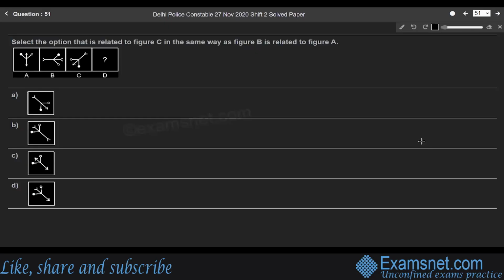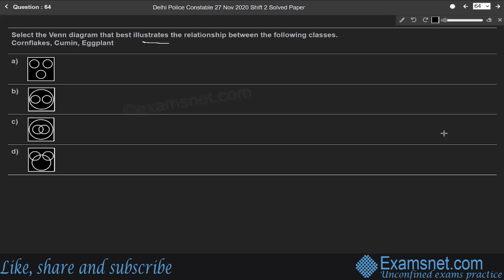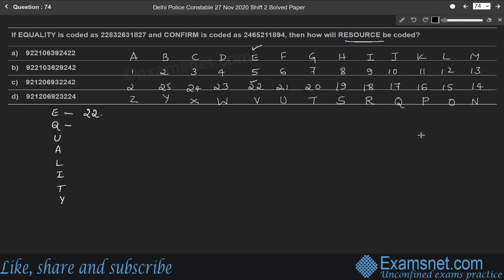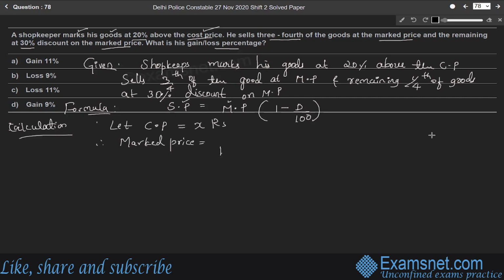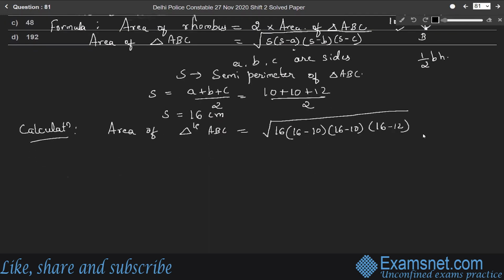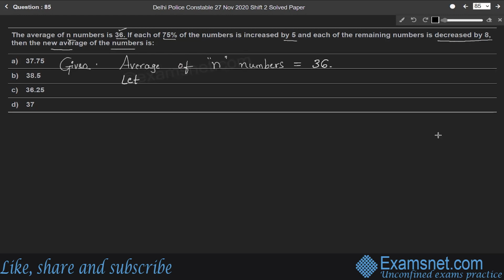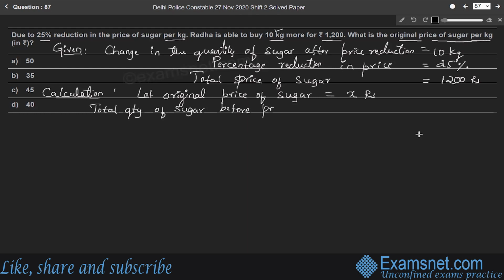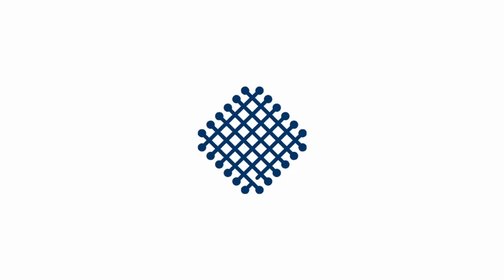Delhi Police Constable 2020 Solutions held on 27-Nov-2020 Shift 2 | Reasoning and Numerical Ability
Delhi Police Constable Exam held on 27 Nov 2020 Shift 2 Reasoning and  Numerical Ability with Clear Explanations

*Jump to Questions*:

00:00:00 - Intro
00:00:16 - Question 51
00:01:46 - Question 52
00:05:32 - Question 53
00:05:49 - Question 54
00:06:16 - Question 55
00:07:29 - Question 56
00:08:15 - Question 57
00:08:47 - Question 58
00:10:08 - Question 59
00:10:41 - Question 60
00:11:43 - Question 61
00:12:27 - Question 62
00:14:03 - Question 63
00:16:12 - Question 64
00:16:47 - Question 65
00:18:18 - Question 66
00:18:28 - Question 67
00:19:10 - Question 68
00:21:59 - Question 69
00:24:54 - Question 70
00:26:58 - Question 71
00:28:22 - Question 72
00:29:01 - Question 73
00:31:36 - Question 74
00:35:56 - Question 75
00:36:49 - Question 76
00:39:26 - Question 77
00:46:40 - Question 78
00:54:12 - Question 79
00:56:22 - Question 80
01:00:33 - Question 81
01:06:23 - Question 82
01:11:52 - Question 83
01:17:50 - Question 84
01:20:24 - Question 85
01:26:18 - Question 86
01:35:20 - Question 87
01:41:52 - Question 88
01:46:24 - Question 89
01:48:58 - Question 90